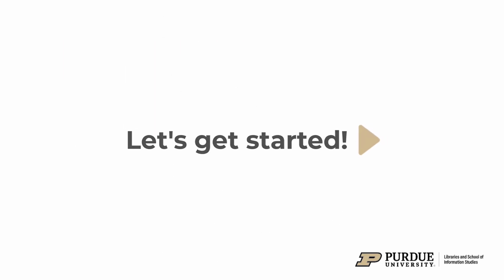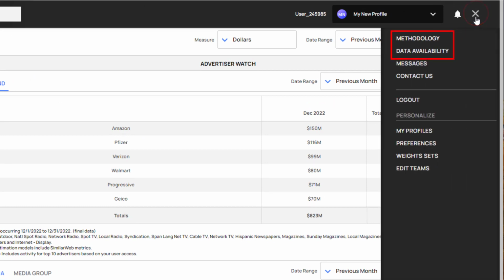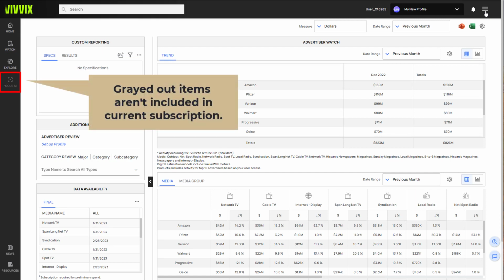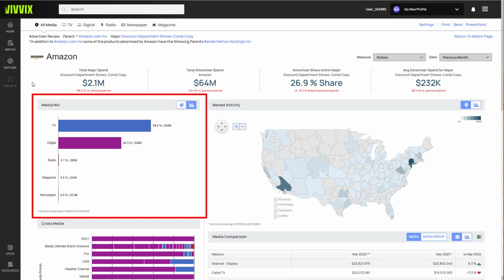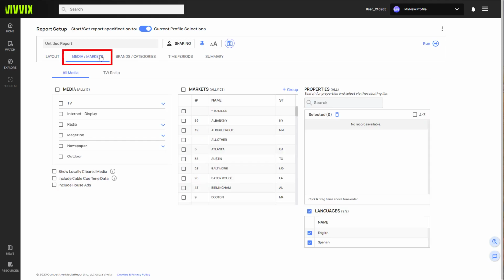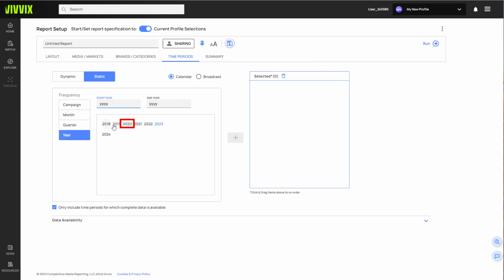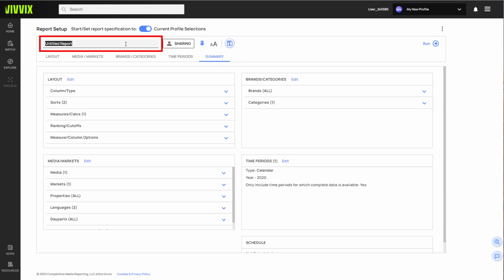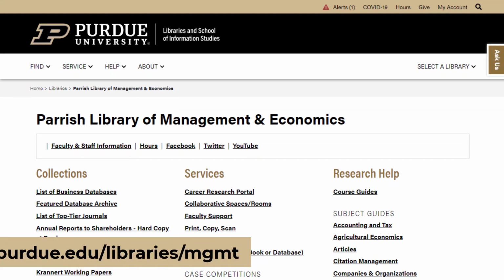Getting Started with Vivvix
This tutorial will show you how to access Vivvix, what kind of information is included in this database, and how to create a custom report.